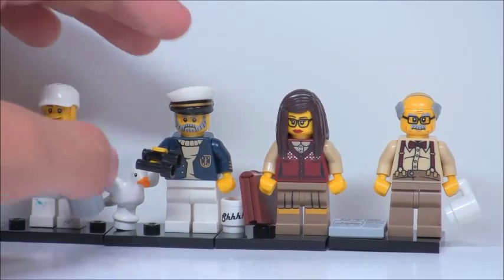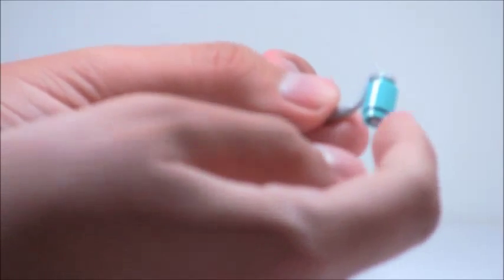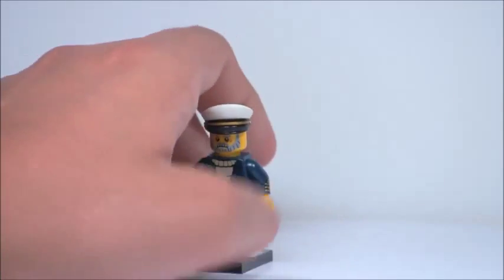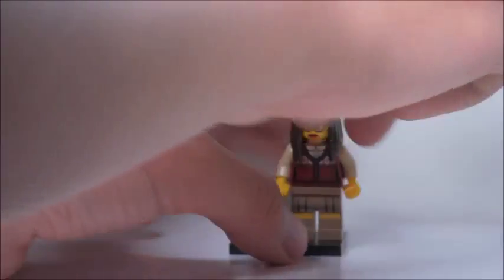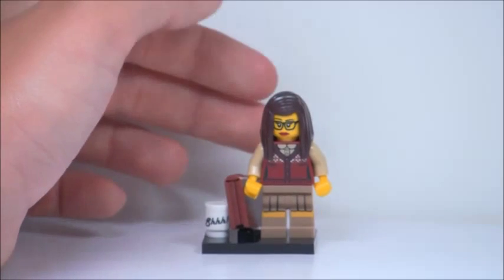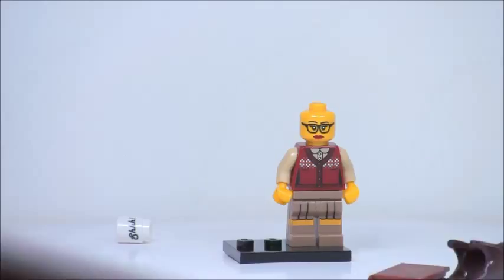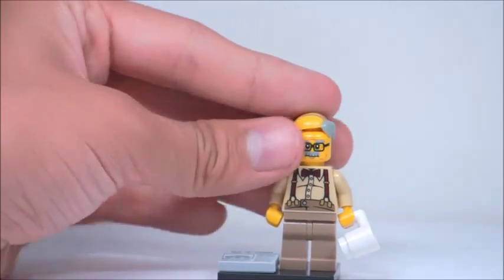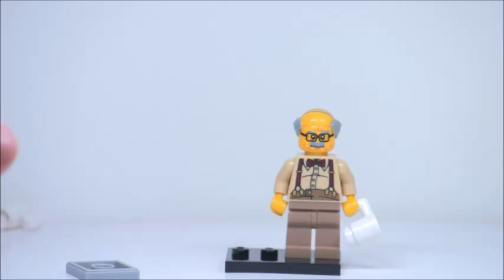LEGO Minifigures Series 10 Pack Opening: The last four packs? (#4)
Series 10 pack openings continues! I open a fourth batch four more LEGO Minifigures 71001 packs. I've been searching for these forever, along with Mr. Gold! This is part four of five!